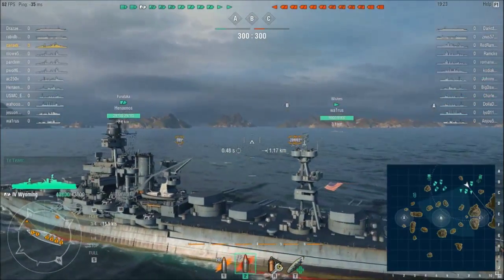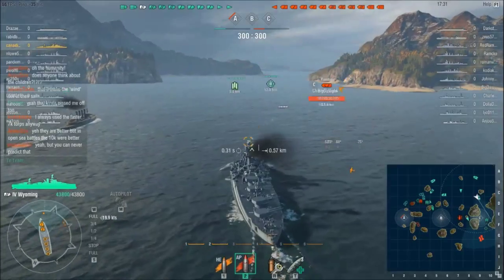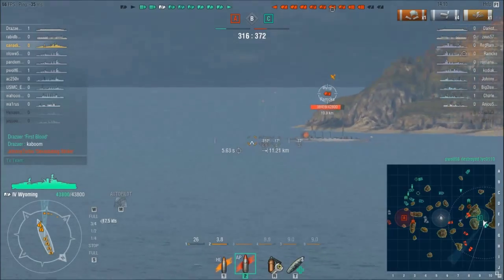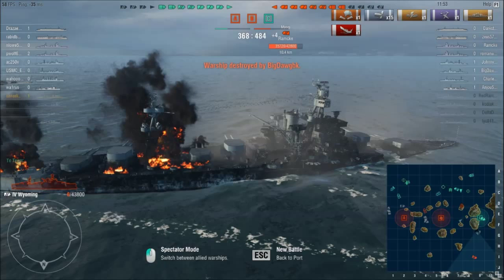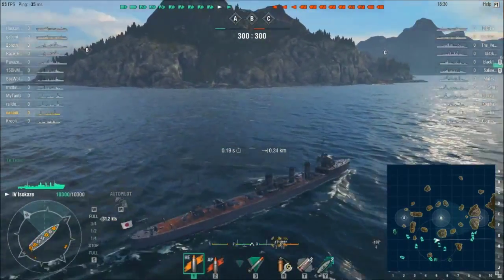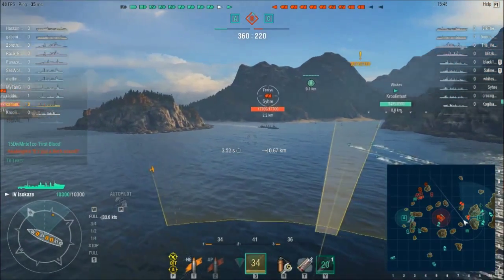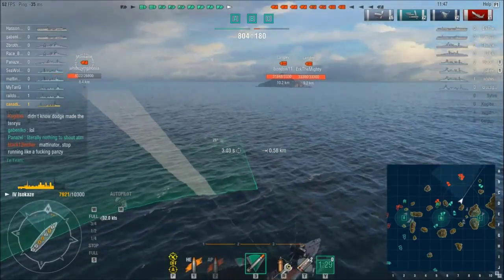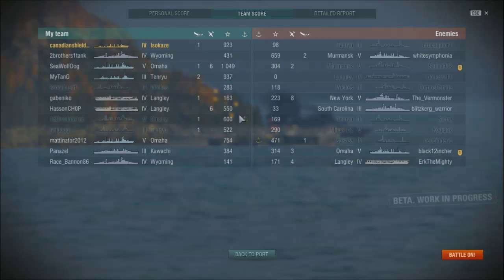World of Warships: All Hands To Battle Stations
It has been over a week since my last video, so I decided to hop on World of Warships and take the Wyoming and Isokaze for a drive...